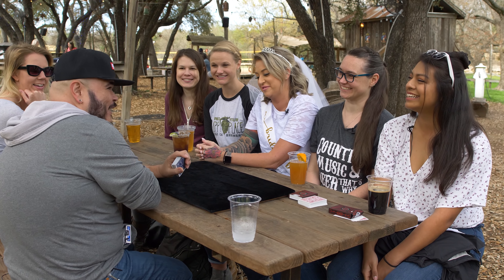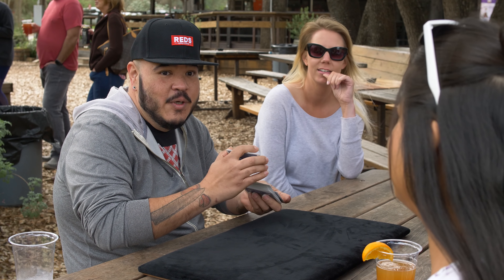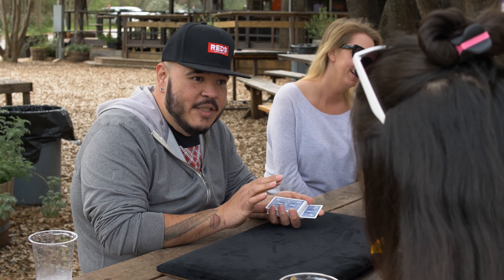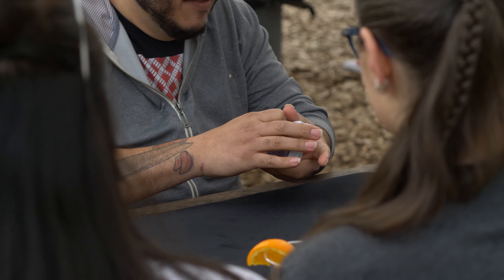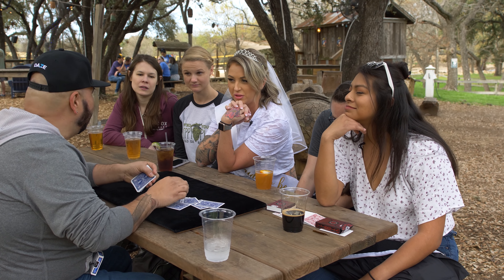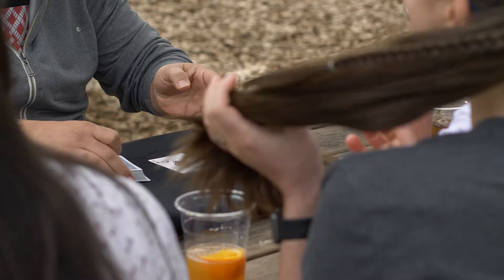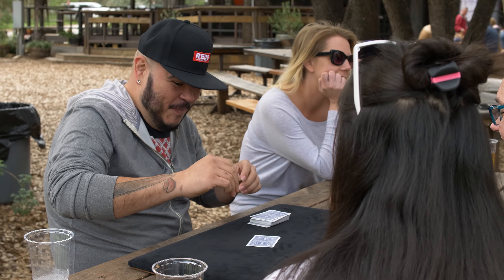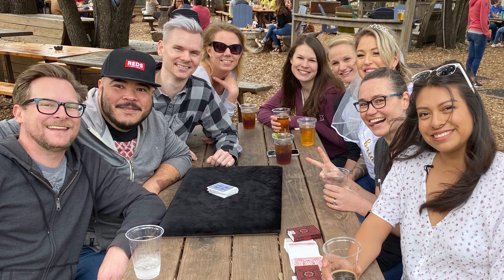Magic For a Bachelorette Party (w/Alex Rangel)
Midway through our shoot with Alex Rangel, we got attacked by bachelorette party! Alex was a champ and wowed them with six easy card tricks. I'm pretty sure we've taught most of these before, but lemme know in the comments what you'd like us to explain.  -Brian

(Filmed March 7, 2020--before we fully saw the spread of COVID-19. Maybe you noticed we stopped going to bars after this!)

Powered by DogHouse Systems. Looking for a new PC? and use code "ROGUE" for a free SSD with any computer.

Did you know we have our own playing cards?

Follow Brian online!

This video made by:
Brian Brushwood
Brandt Hughes
Bryce Castillo
John Rael
Roberto Villegas
Cory Cranfill

Filmed on location at Moontower Saloon in Austin, TX